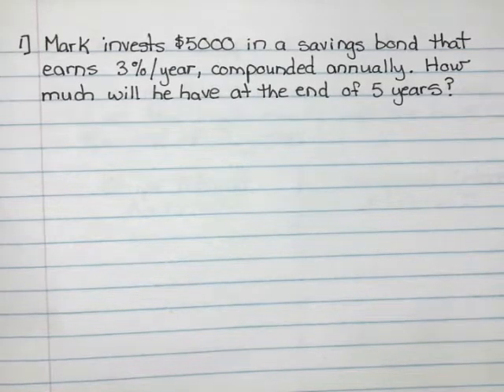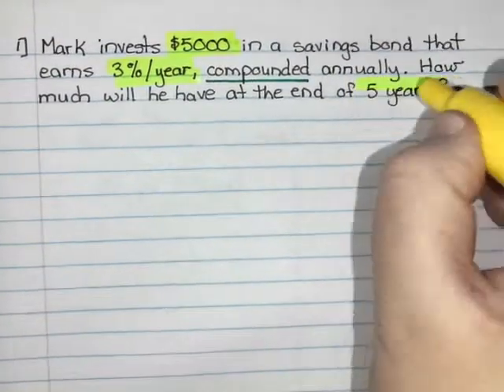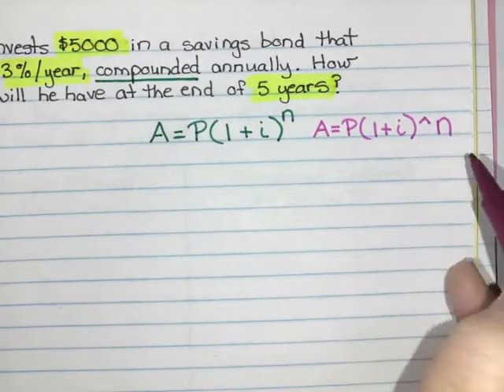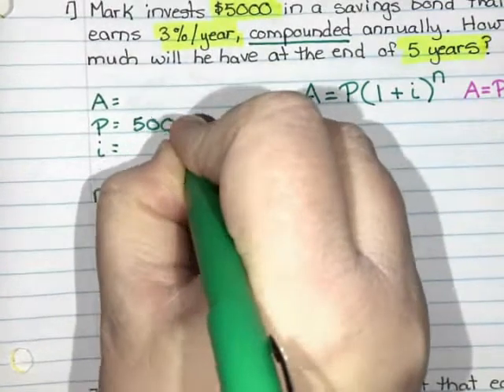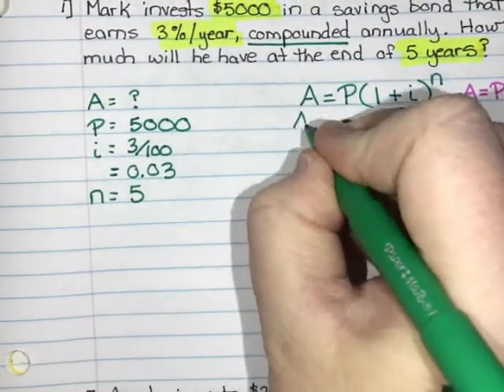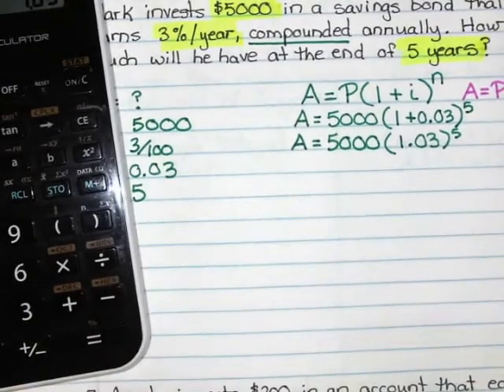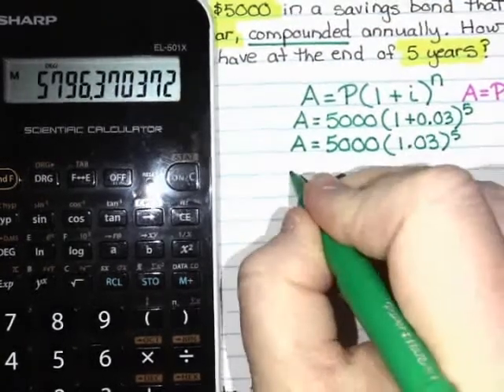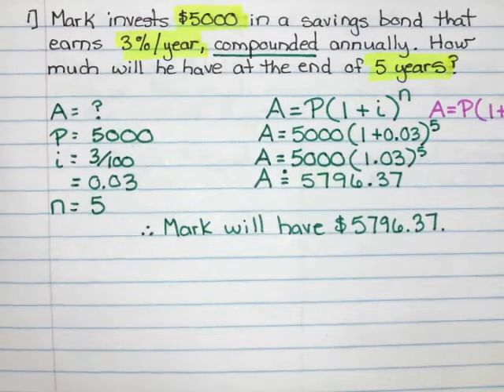Compound Interest - Part 2 (MBF3C1)